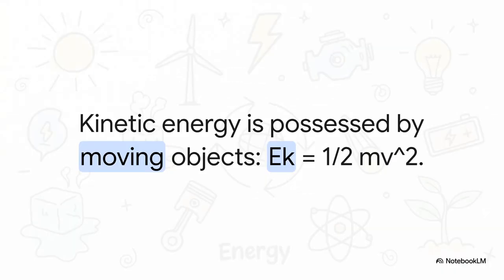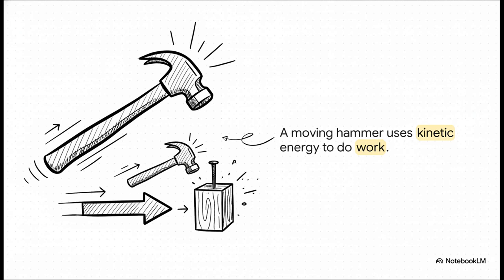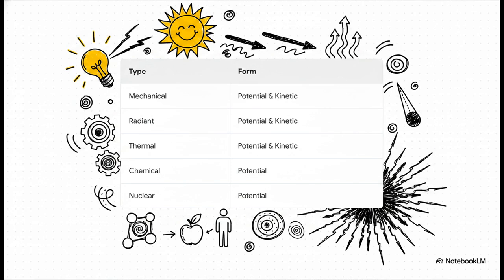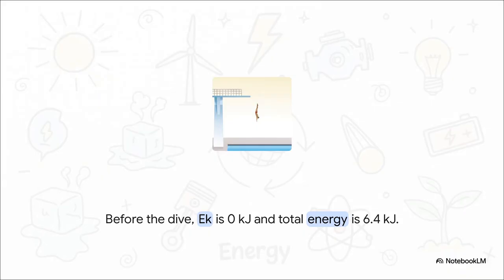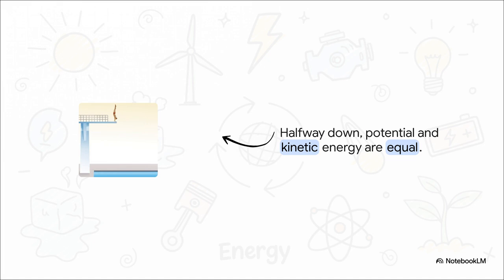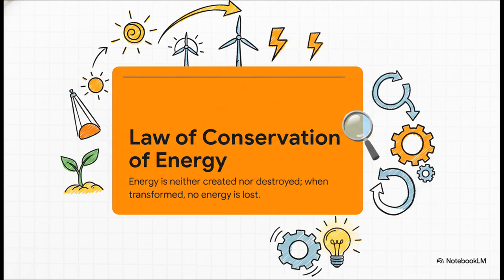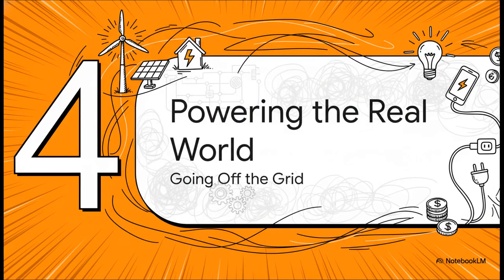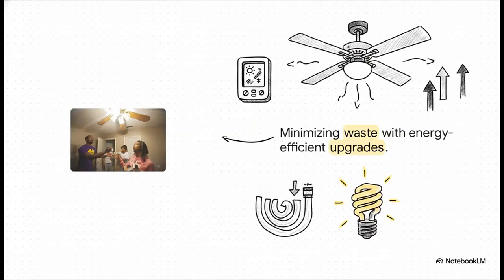The Ultimate Shapeshifter